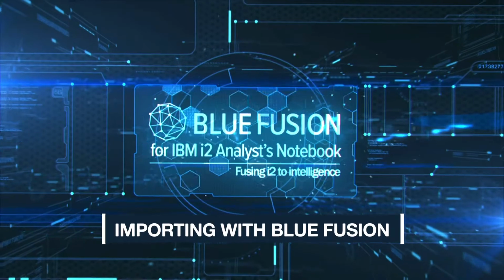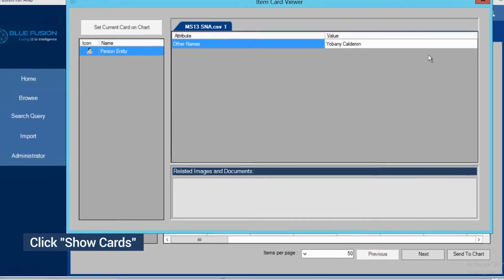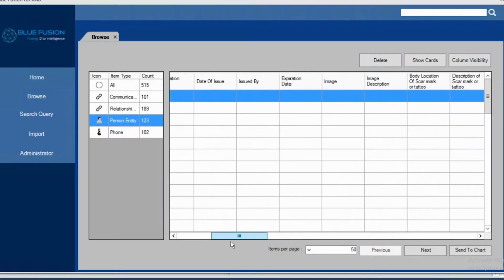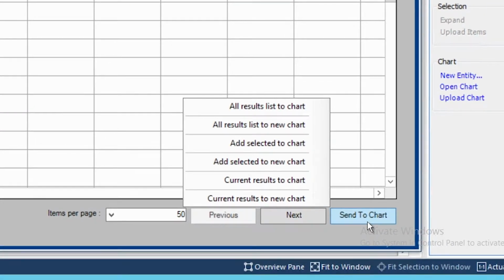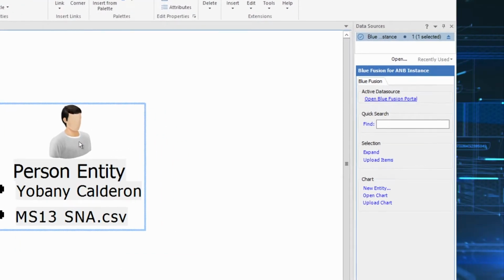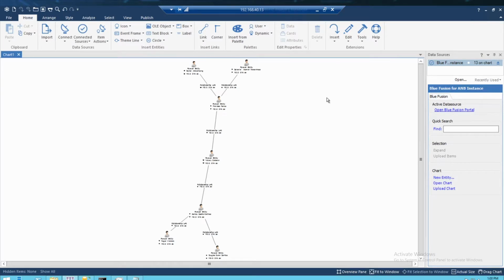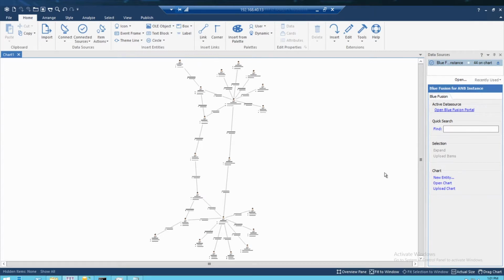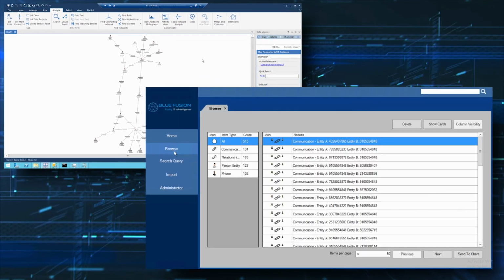Using Imported Data in Blue Fusion